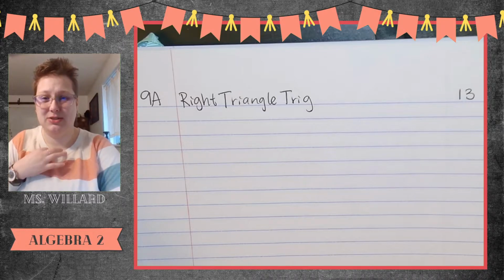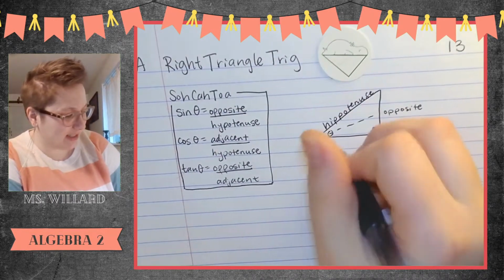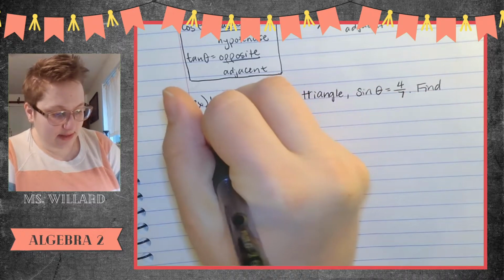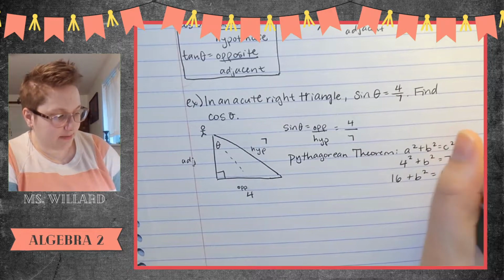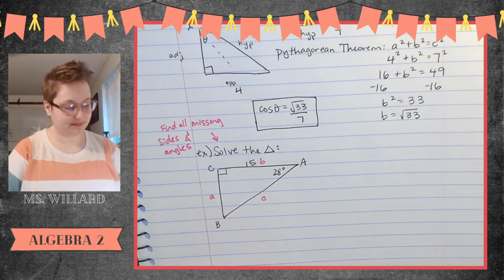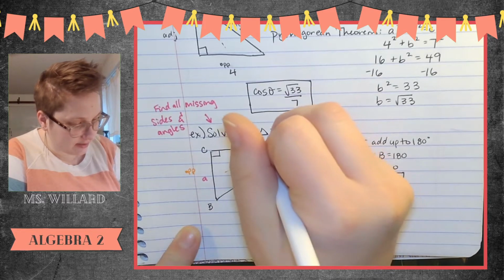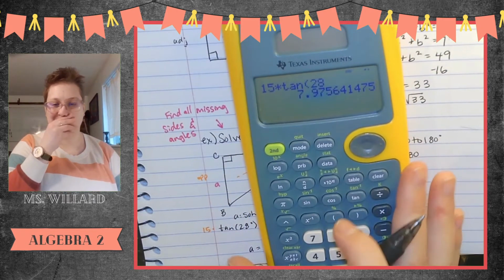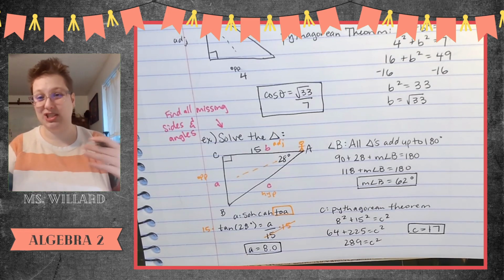Alg 2 | Right Triangle Trig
We go back over geometry trigonometry and move into the algebra 2 version a little bit